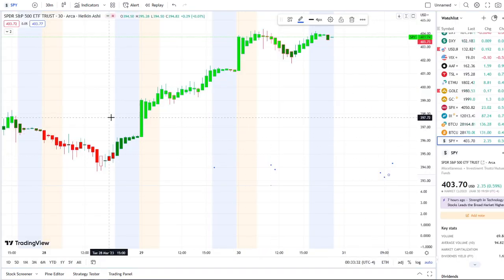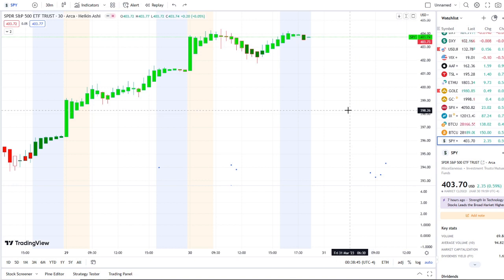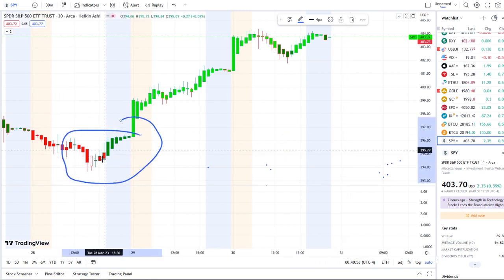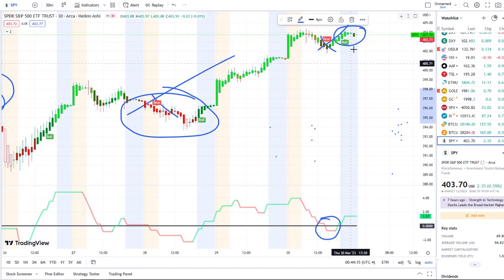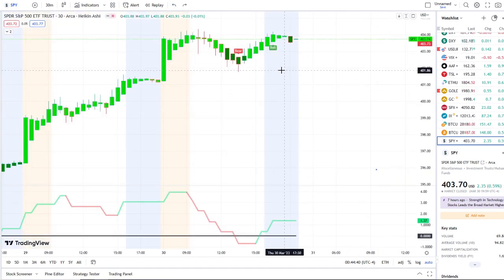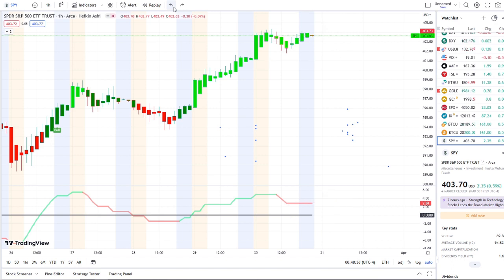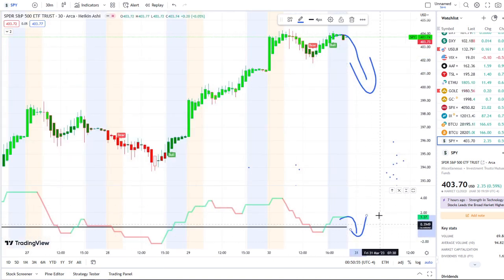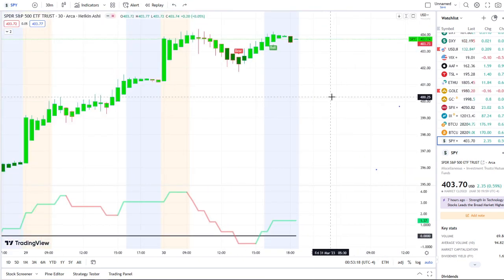🚨 URGENT! Stock Market CRASH (UPDATE) 🔥 Why The SP500 Is Going HIGHER TODAY. (SPY, QQQ, BTC, ETH)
amc surg gme ape stock short squeeze

Bank collapse, FOMC meeting. FOMC, J Powell, Banking crisis, Recession, SVB bank collapse, First Republic Bank, Jorome Powell & FED

Last video:
Massive Short Squeeze INCOMING?! MMAT MMTLP | TOP Short Squeeze Stock (OCTOBER 2022)

pennystocks
stocktoexplode
BBIG

pennystocks
stocktoexplode
dwac